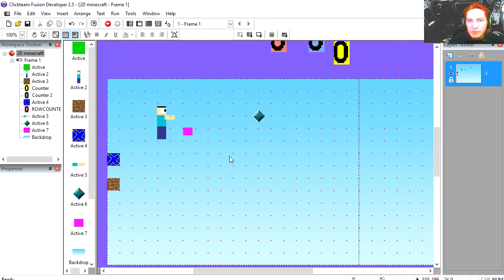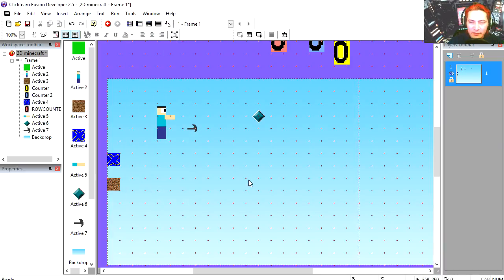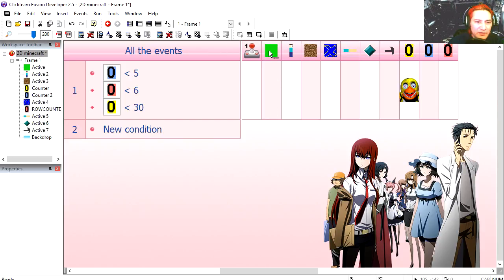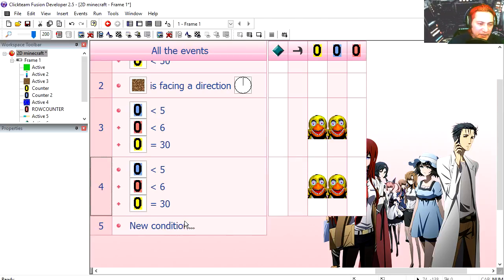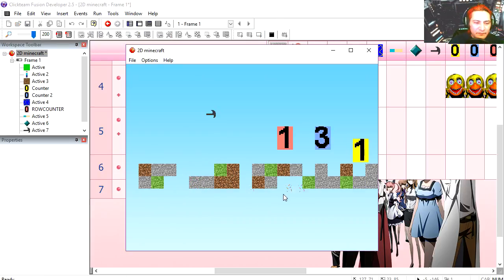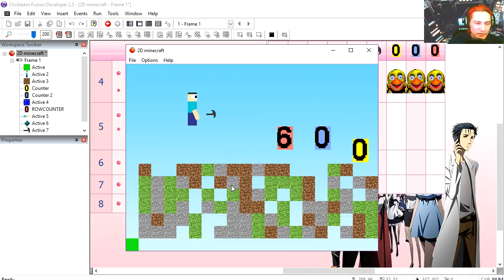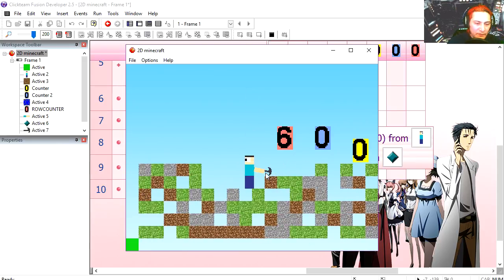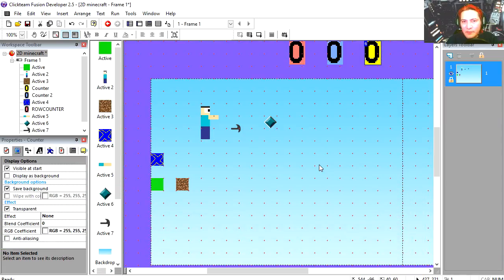HOW TO MAKE MINECRAFT 2D - in a Game Maker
(Skip Ad)